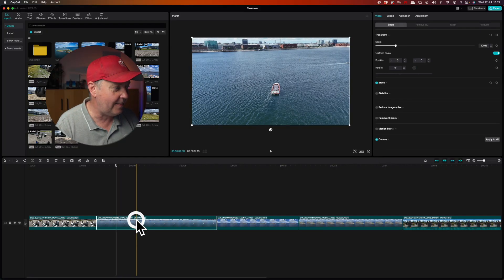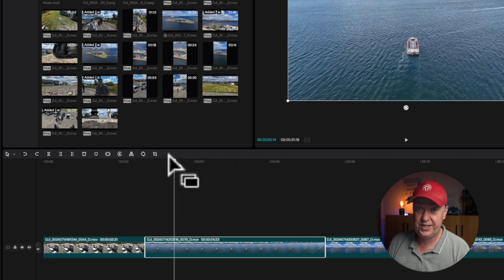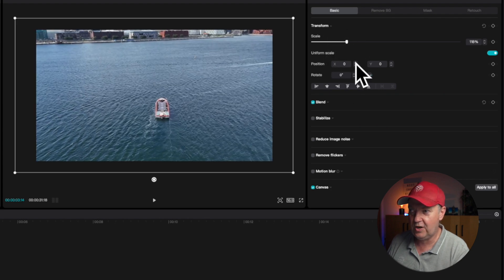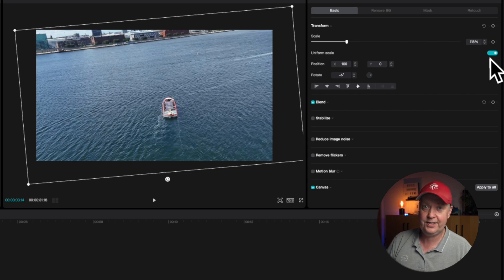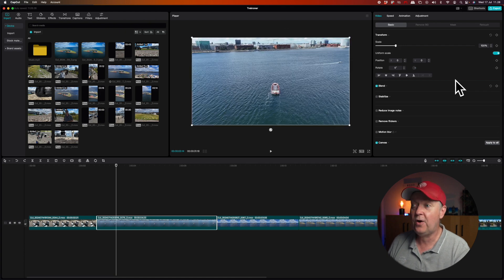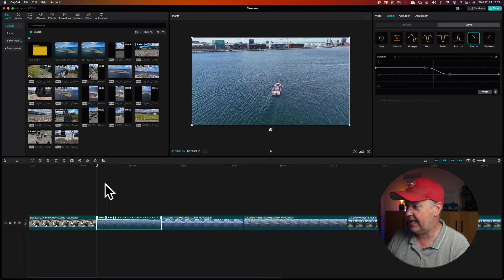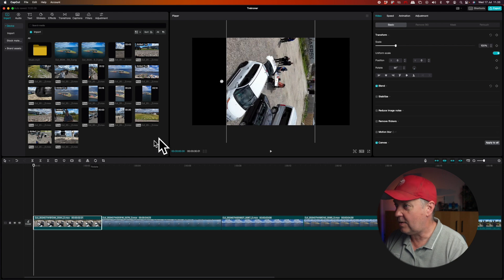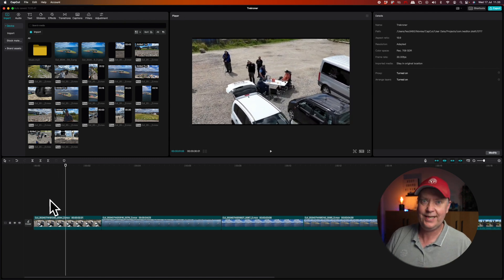CapCut Tutorial 4/9 | How to MODIFY CLIP PROPERTIES & ADD SPEED RAMPS | CapCut for Beginners 2024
In this mini-lesson, I will show you how to use CapCut MODIFYING CLIP PROPERTIES & ADD SPEED RAMPS. CapCut is by far the best and most beginner-friendly video editor, and this is part of the full tutorial.

Content:
PART 1: CREATE A NEW PROJECT & IMPORT MEDIA
PART 2: ADD CLIPS AND ORGANIZE YOUR TIMELINE
PART 3 (this one): HOW TO CUT & TRIM EACH CLIP
PART 4: MODIFYING CLIP PROPERTIES & ADD SPEED RAMPS
PART 5: MULTI-TRACK TIMELINE
PART 6: ADD TEXT & AUTO CAPTIONS
PART 7: ADD FILTERS, EFFECTS & TRANSITIONS
PART 8: ADD MUSIC & SOUND EFFECTS
PART 9: EXPORT VIDEO

This beginner guide will make you feel like a pro and get you started with your first video project. Start by downloading CapCut below, which is available for PC, Mac, iOS, Android, and a web browser.

1. Go to YOUTUBE
2. Go YOUTUBE Studio
3. Select AUDIO LIbaray in the menu on the left
Free selection of music to be used in your YouTube Projects

-- IMPORTANT --